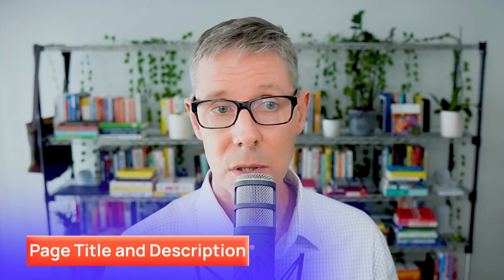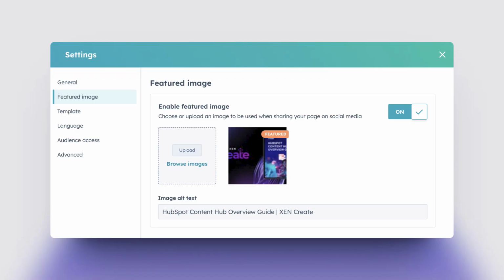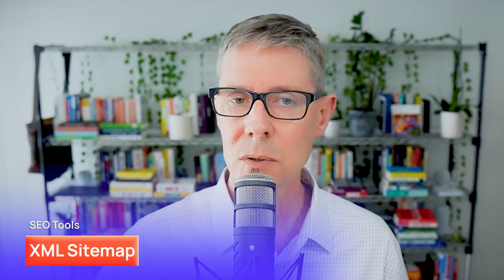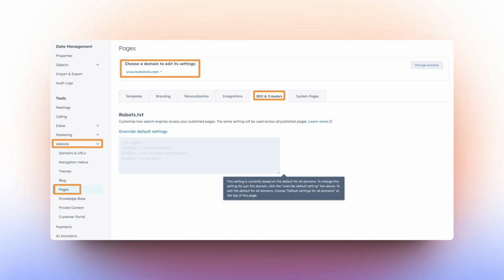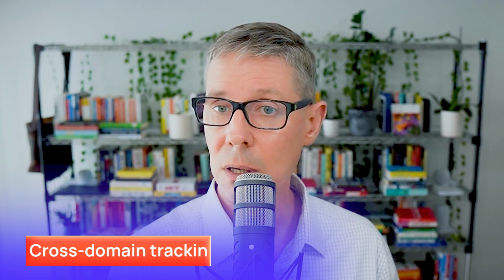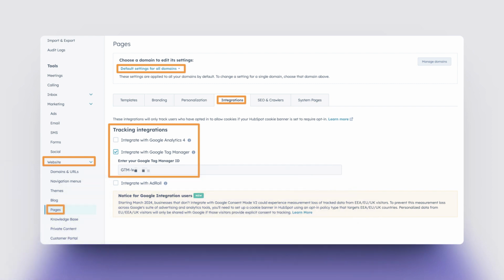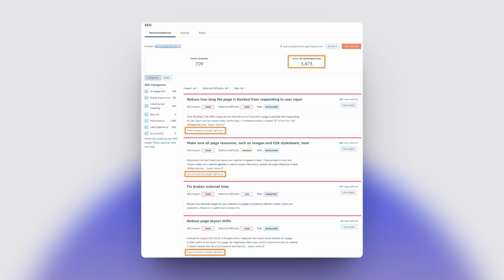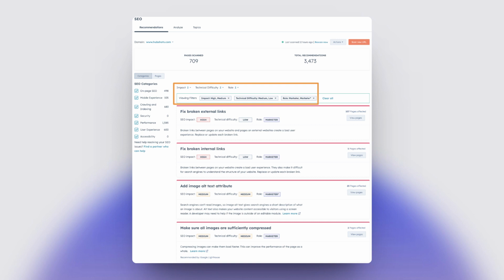On-Page SEO Made Easy with HubSpot Content Hub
Having a website is not enough, it needs to be search engine optimized.

We dive into all the built-in SEO features in Content Hub, from page-level optimisation tips to technical settings like sitemaps and robots.txt.

Learn SEO best practices and how to use Content Hub's tools to improve your site's visibility in search results.

Learn how Content Hub goes beyond just websites to be the central place to store and manage all your marketing content assets by downloading our